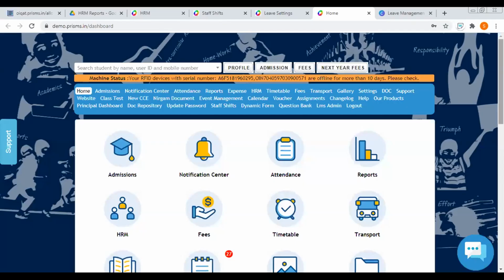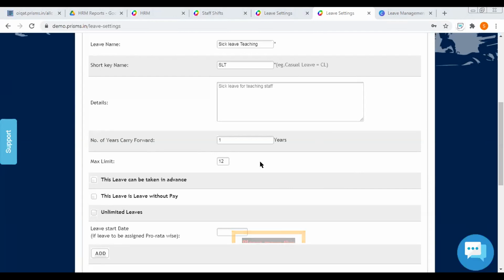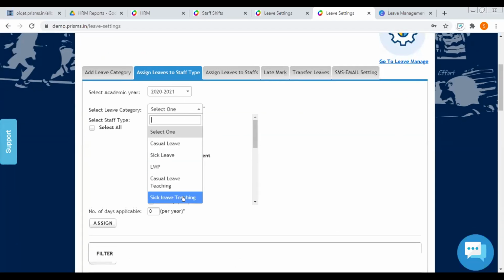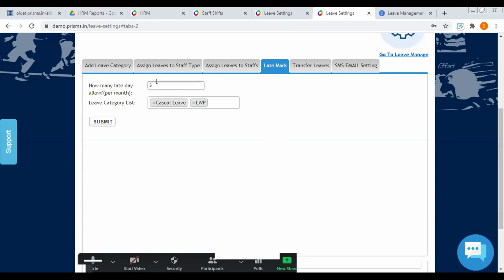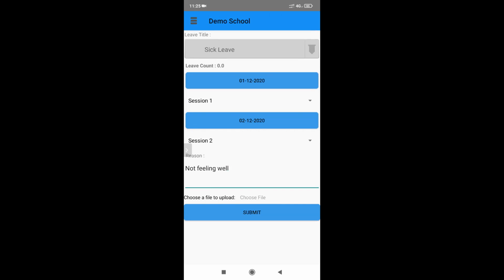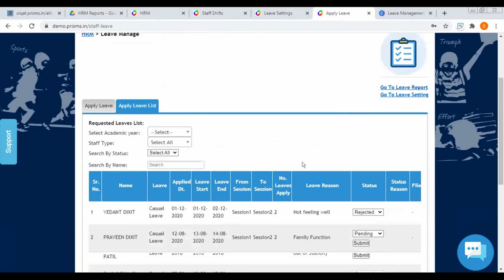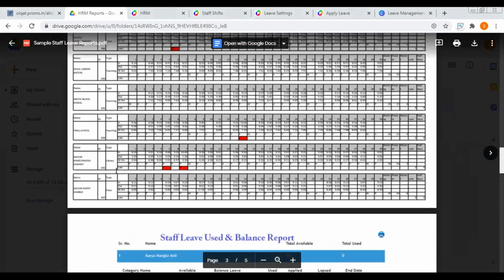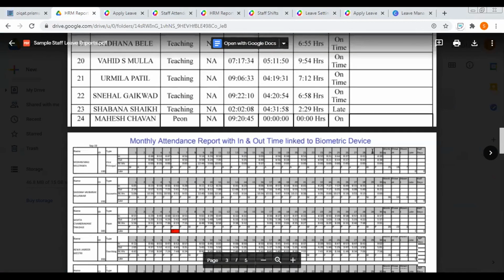Staff Leave Session